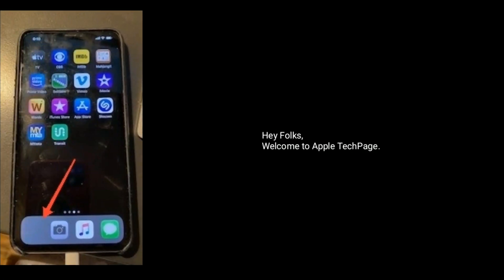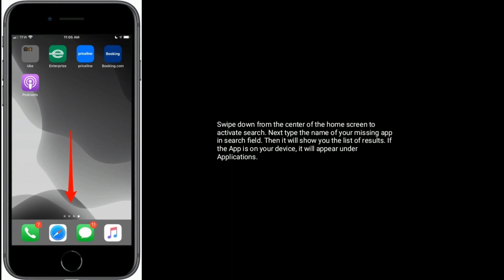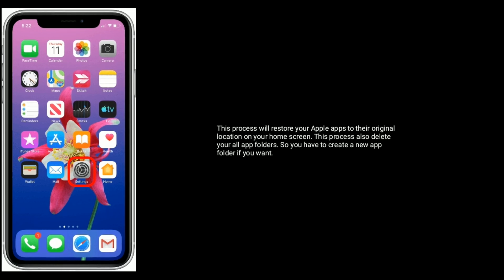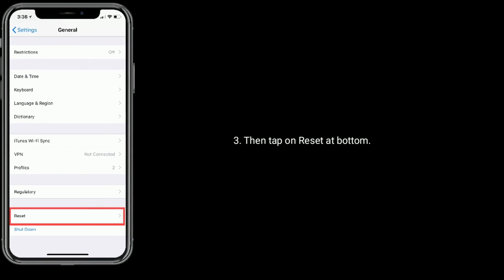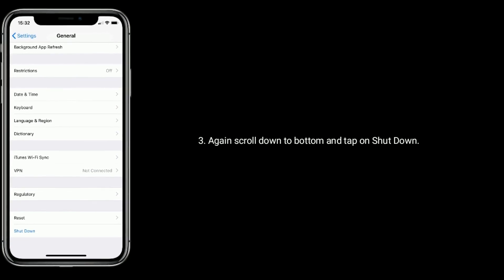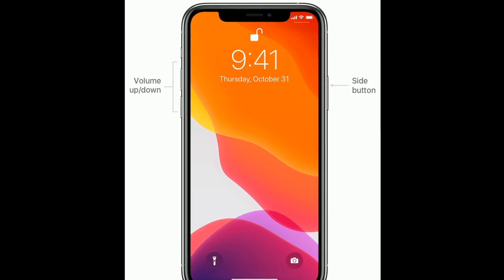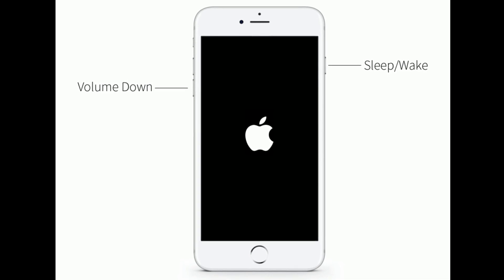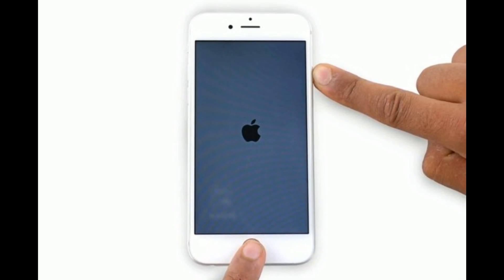Phone App Missing on iPhone Home Screen in iOS 13/13.4 - Fixed